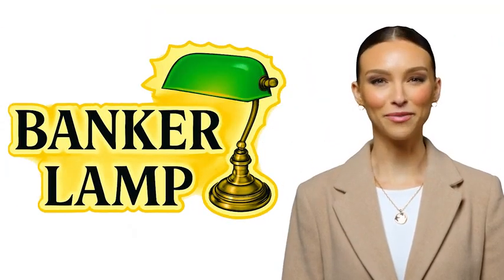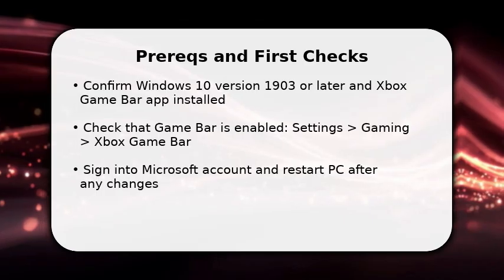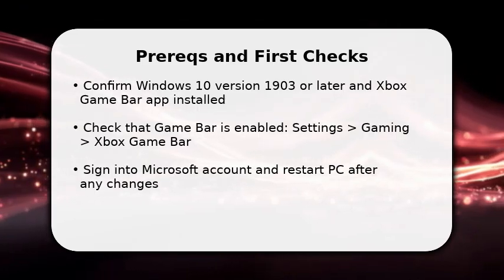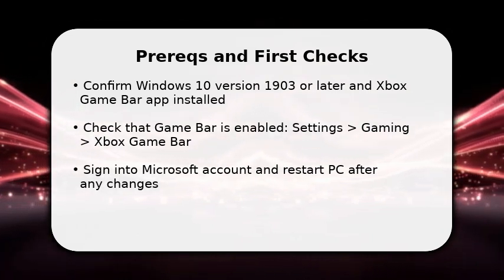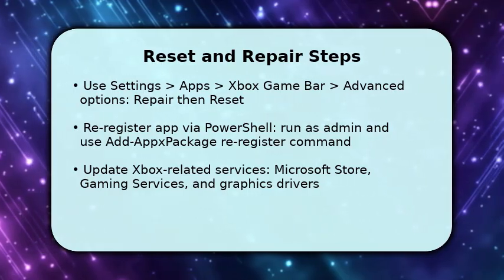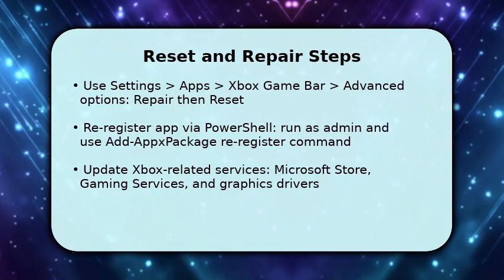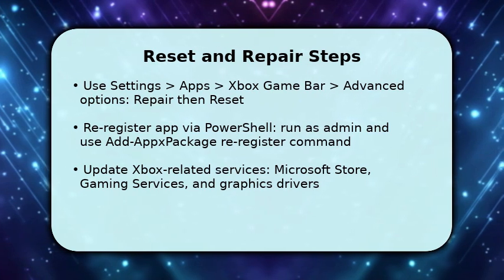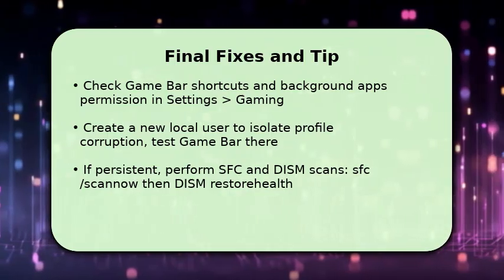How to Fix Xbox Game Bar Not Working/not Opening in Windows 10 - Easy Guide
How to Fix Xbox Game Bar Not Working/not Opening in Windows 10 - Easy Guide | 🔒 Surfshark VPN Deal — Stay private and secure. $1.99/mo + 3 Months Free ▸

Discover a step-bythy guide to troubleshooting the Xbox Game Bar on Windows 10. Learn how to resolve common issues such as it not opening or functioning correctly, ensuring your gaming experience is seamless and enjoyable.

Xbox Game Bar, Windows 10 Troubleshooting, Game Streaming Issues, Resolve Xbox Not Working, Enhance Gaming Experience with Xbox Game Bar, Troubleshoot Windows Features for Games, Stream Your Play on PC, Xbox Accessories Compatibility, Optimize Console Settings in Windows 10